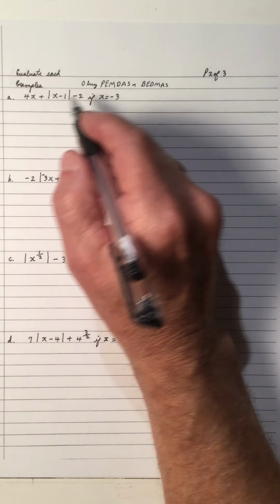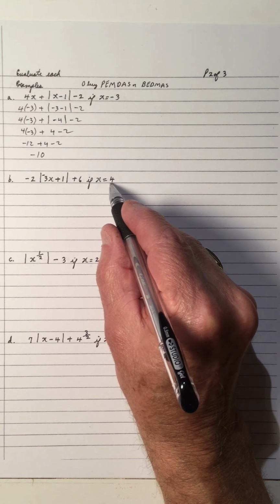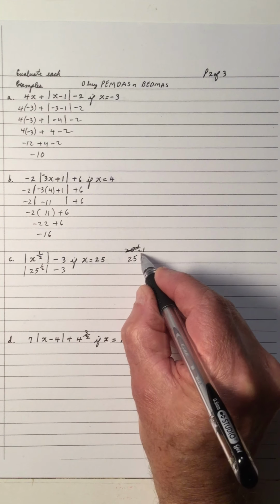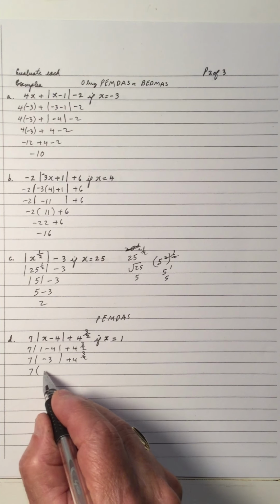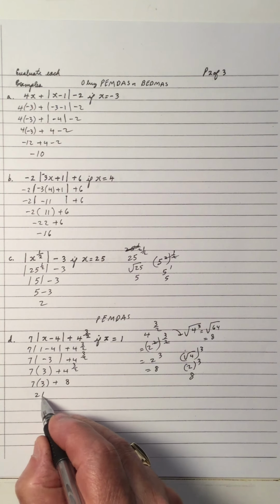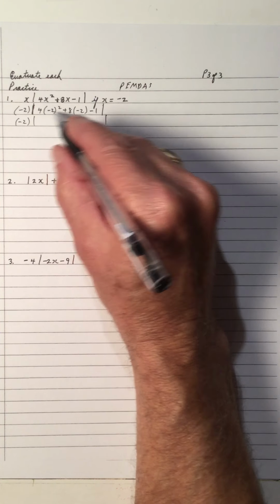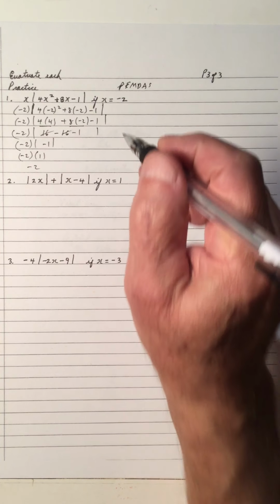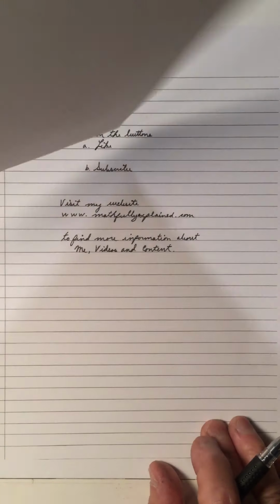Evaluate an Expression